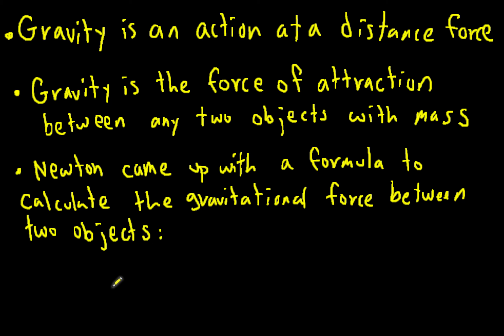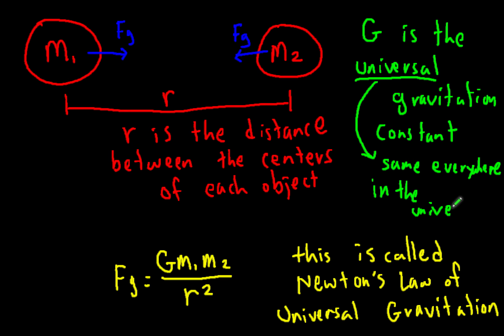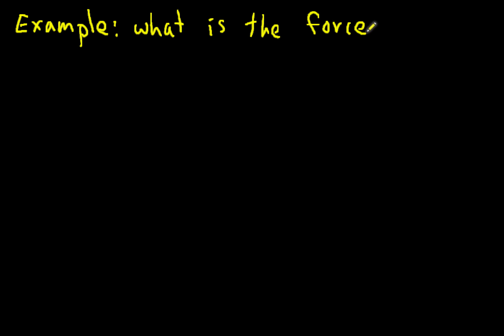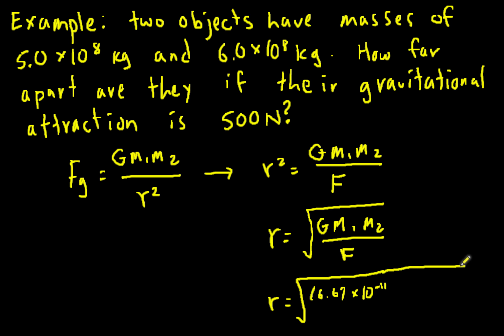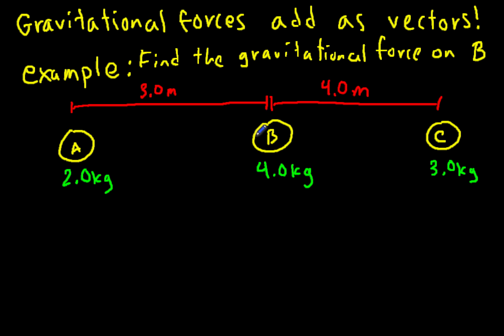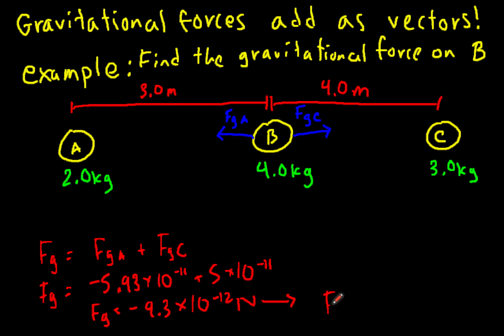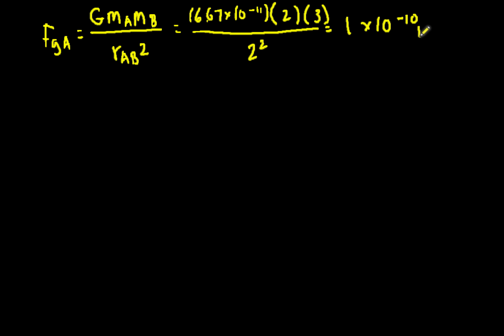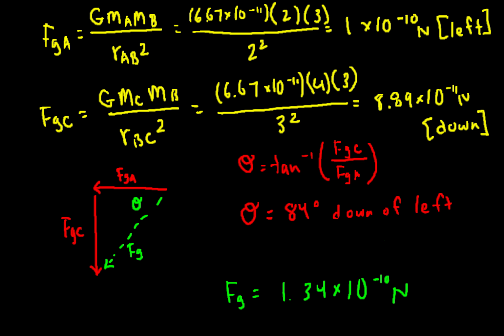Physics 20 Lesson15.1: universal gravitation